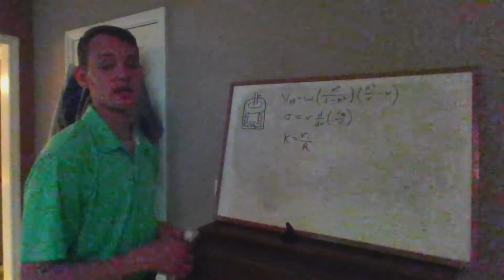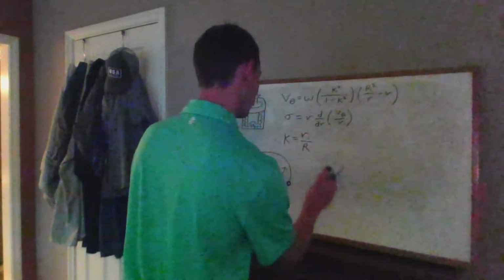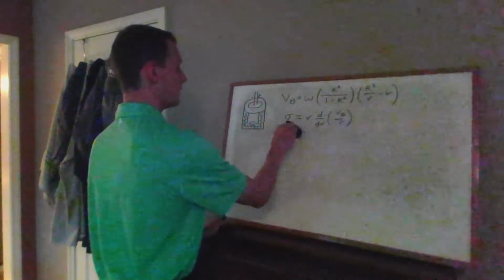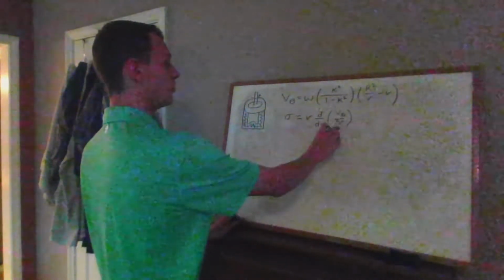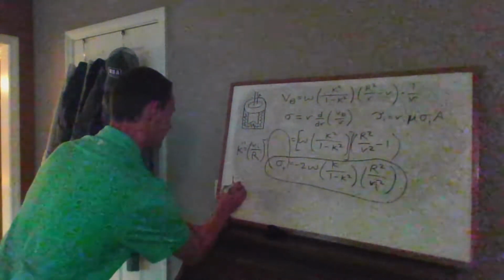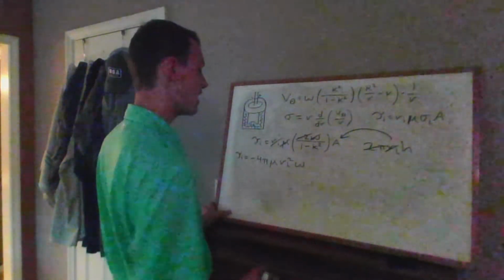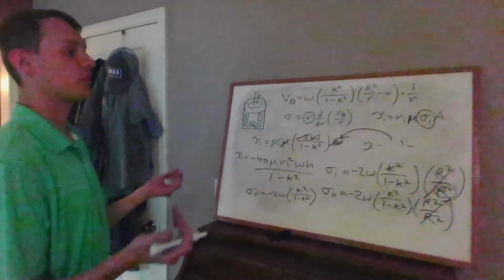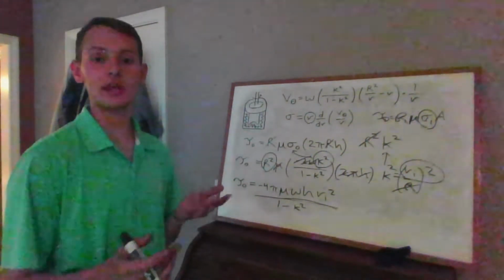Torque Balance for a Couette Viscometer